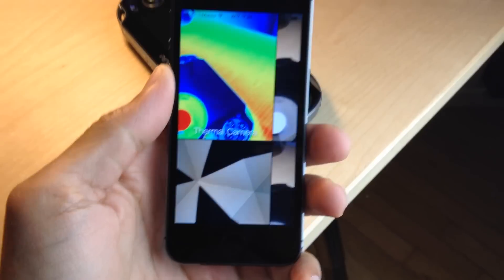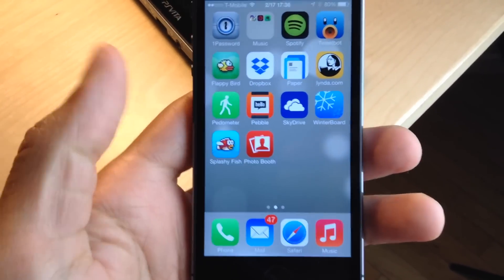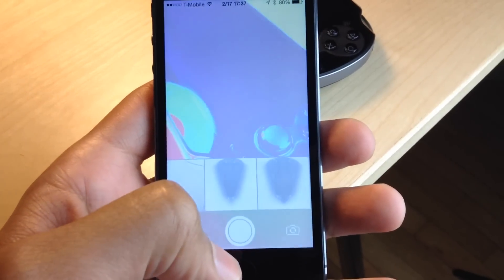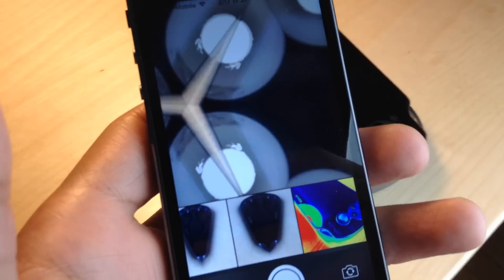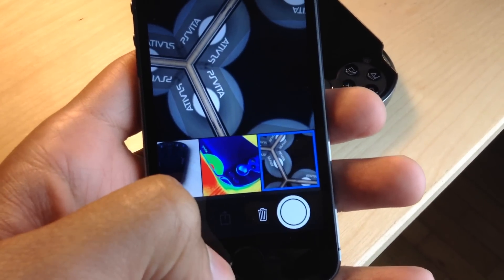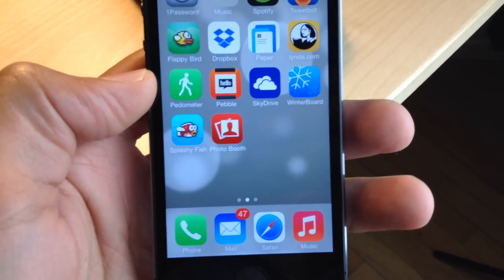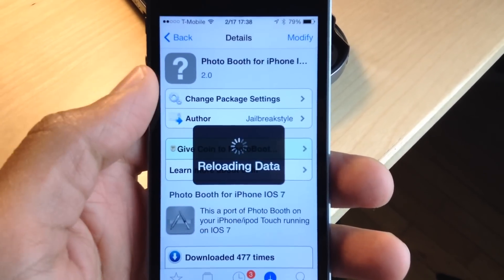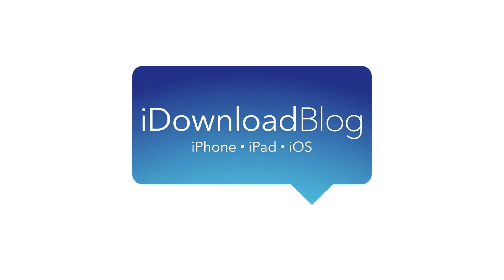Photo Booth Port iOS 7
Description: Get a stripped down buggy Photo Booth port on your iPhone running iOS 7.

Developer: Photo Booth Port iOS 7
Price: Free

About iDB